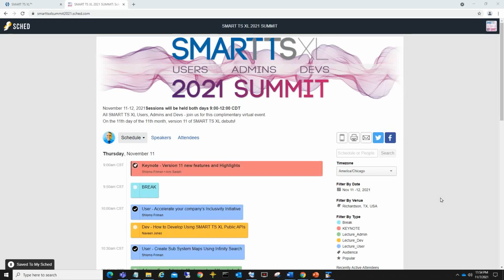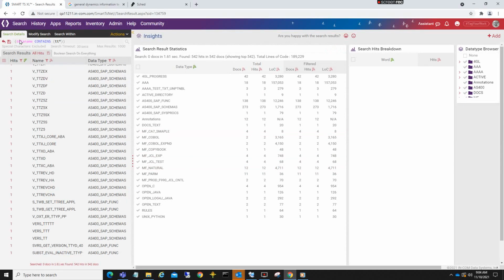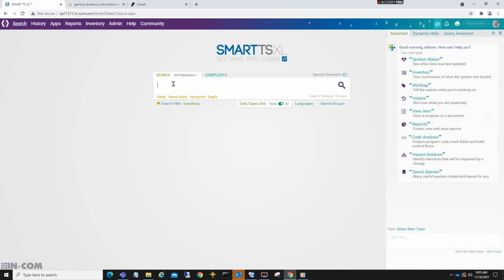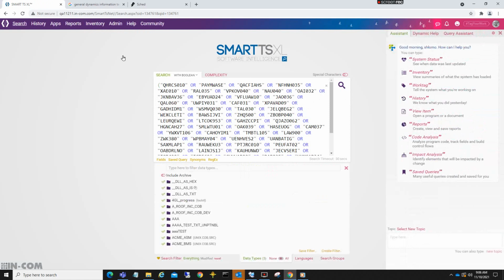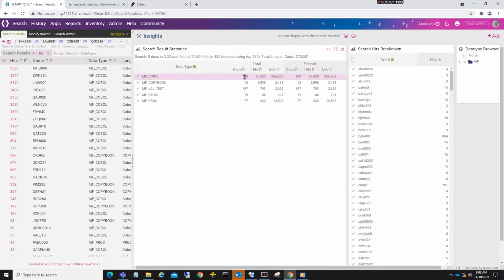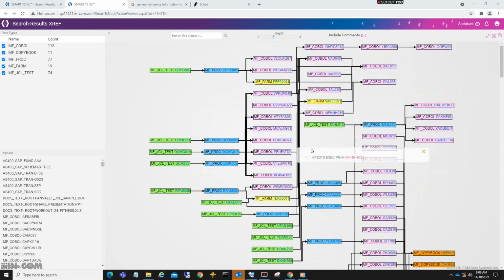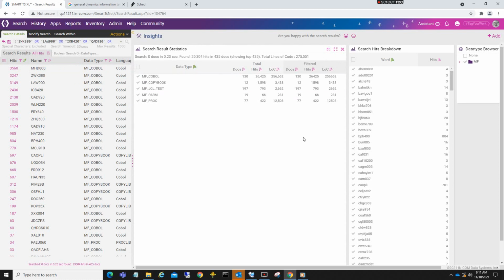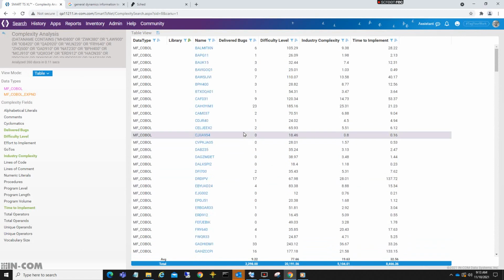SMART TS XL 11 - Finding Subsystems Based on a Field, File, Literal or Any Other Search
In this video from the SMART TS XL 2021 Summit, we cover how to use search effectively to find anything you need.

IN-COM Data Systems offers software intelligence tools that empower businesses to analyze, map and search across any and all code and textual assets. Solutions include code understanding, impact analysis, legacy modernization, DevOps, enterprise search, JCL expansion, inclusive language and more.

We deliver this through our SMART TS XL platform, the fastest and most comprehensive application discovery and understanding platform. SMART TS XL is an enterprise tool suite for application development, QA and production support teams. It helps save time and money by increasing productivity of all users, saving MIPS and helping production support teams find solutions quickly. Each license allows unlimited users, searches, reports, CPUs, locations and servers.